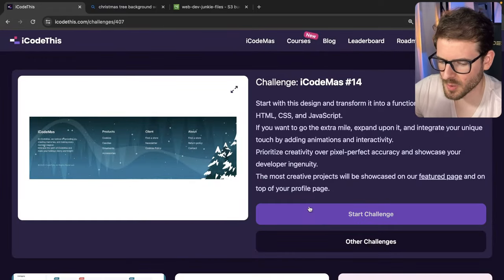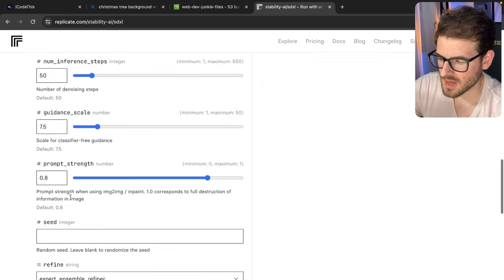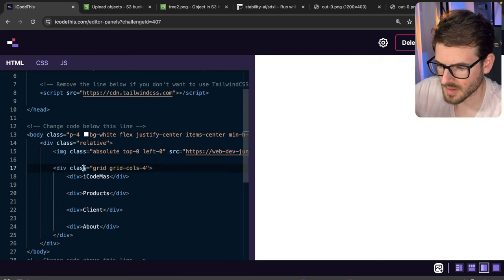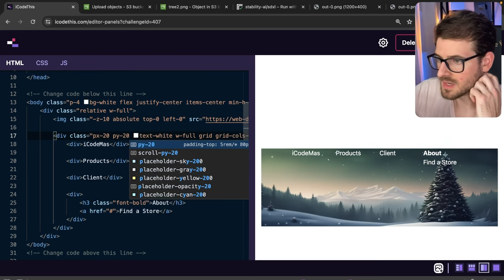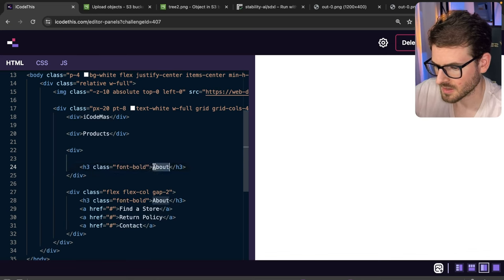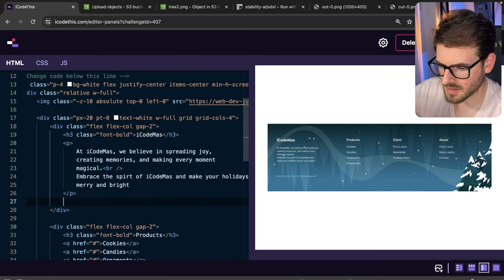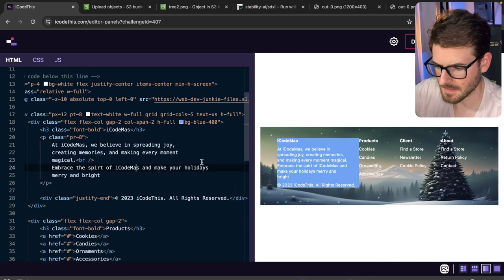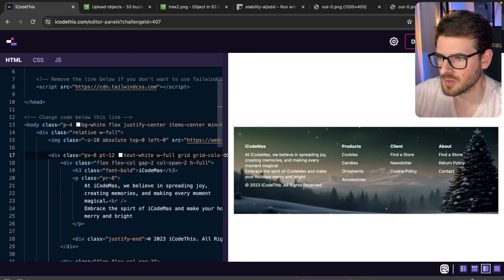My favorite way to practice tailwind